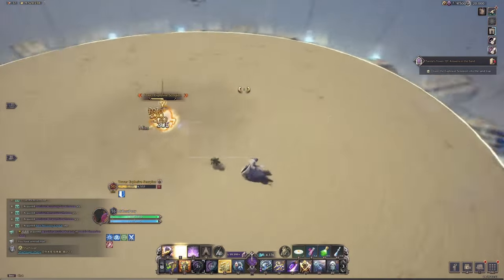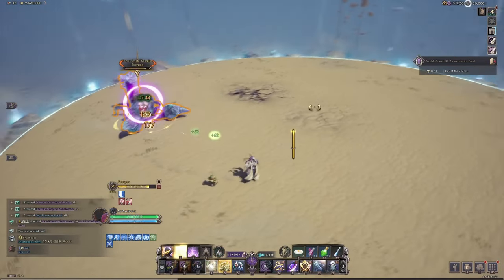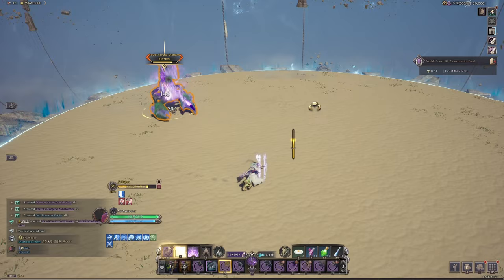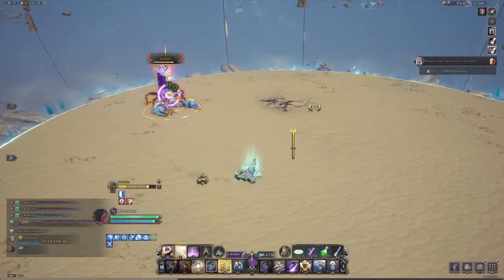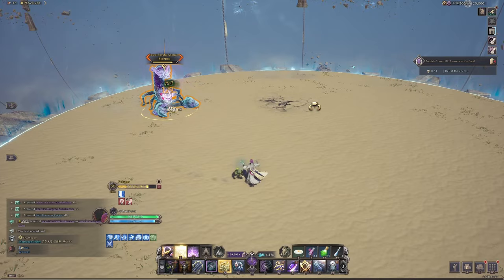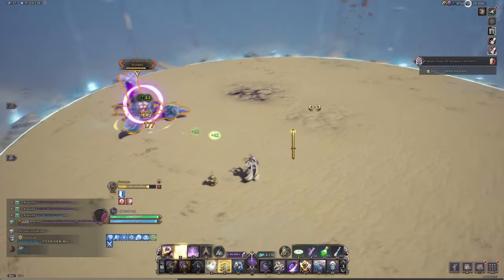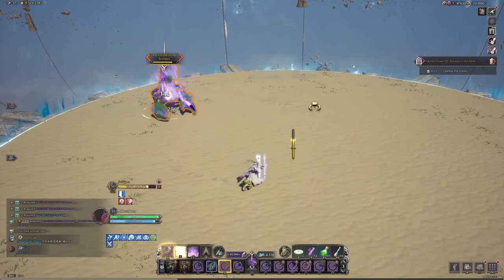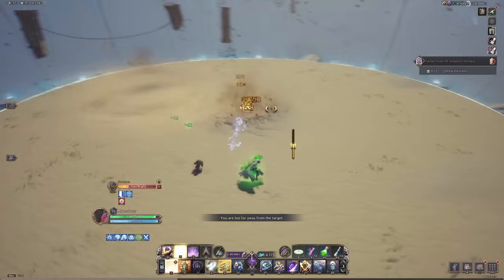Throne and Liberty Taedals Tower Floor 12 Boss Mechanic Guide